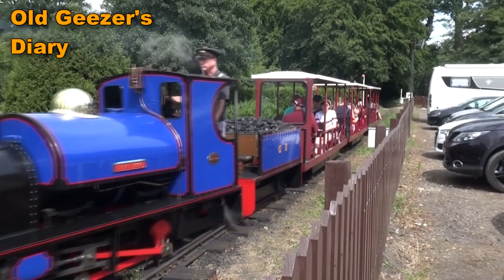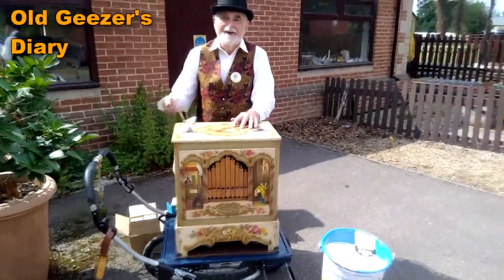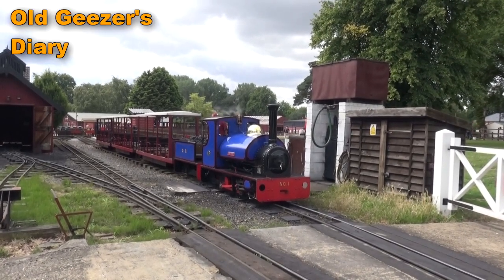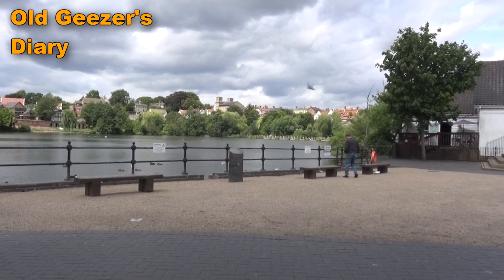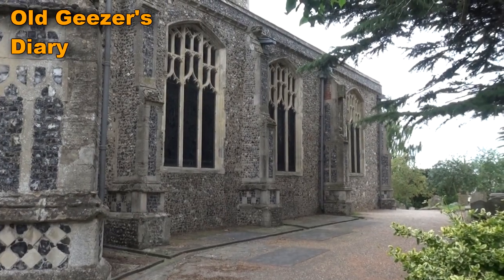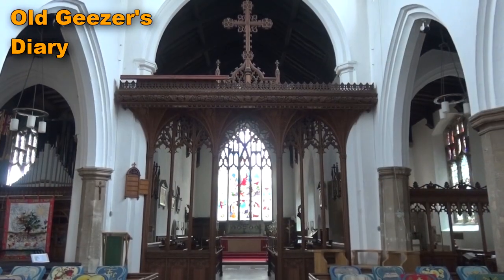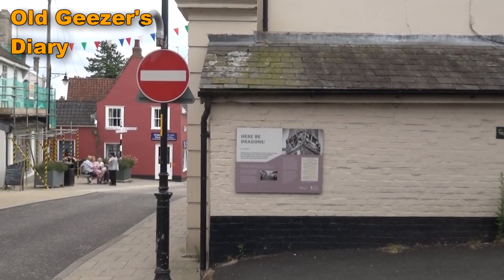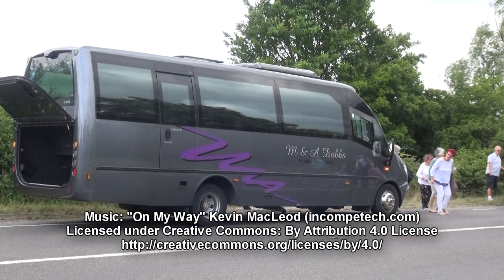Tuesday outing with the WI ladies . . . gardens, music, and the coach conked-out!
Part 1 of my blog from Tuesday, 6 August - day out with the ladies from one of our local WI groups . . . starting with a look at a miniature steam railway, a hurdy-gurdy, and a stroll around the little town of Diss . . . tomorrow's episode will be more about musical machines, and our coach conked-out!